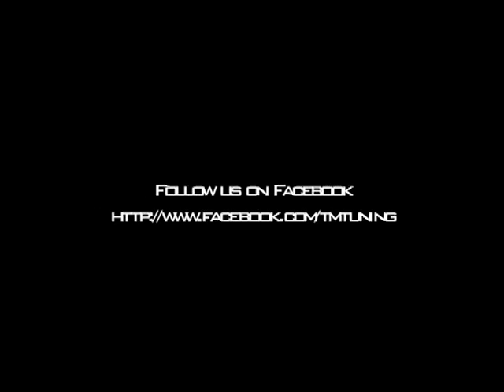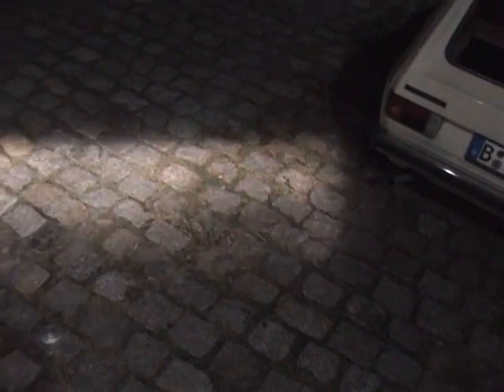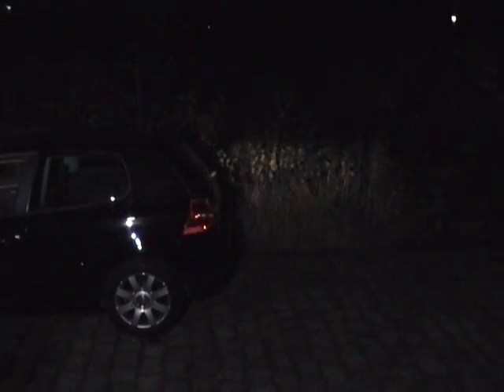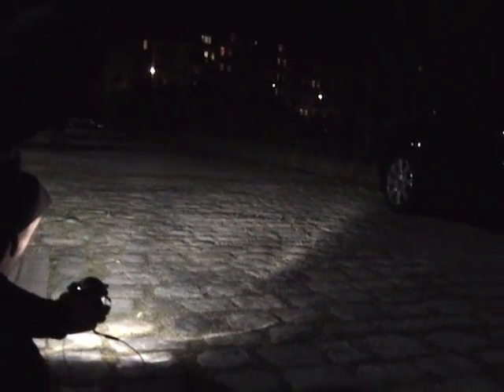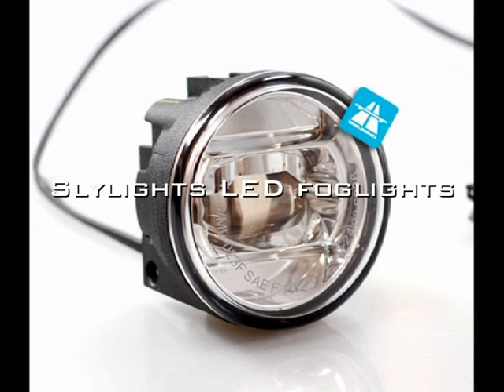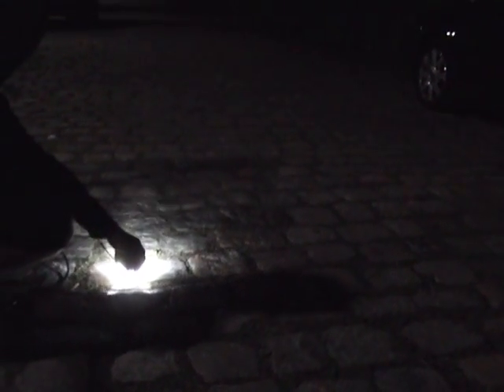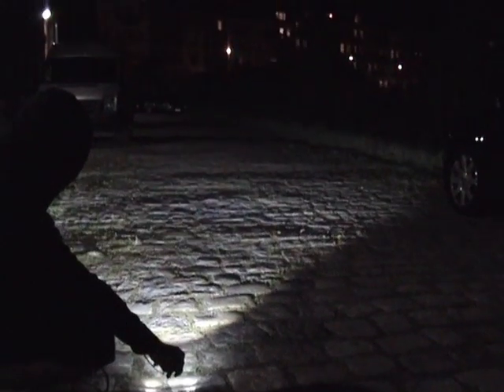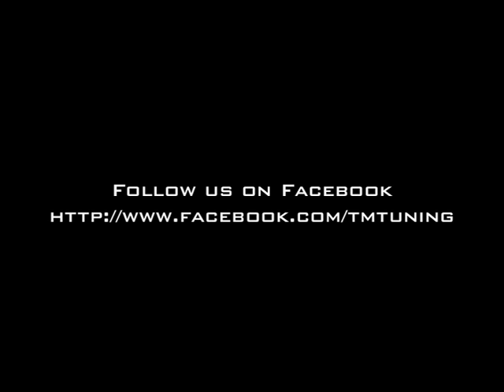LED Fog lights v.s. Halogen Fogs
We had several requests to do a comparison video of the 70mm SLY lights LED modules vs. their halogen counterpart.

In the video we show the lighting power and quality of the slylights LED high beam assist light against a typical H3 foglight unit.

The conditions were taken at night, approx. 10pm with a full moon and lots of ambient light. So conditions were not optimal but we did not want to delay making the video any longer.